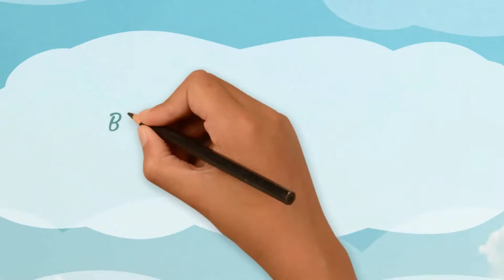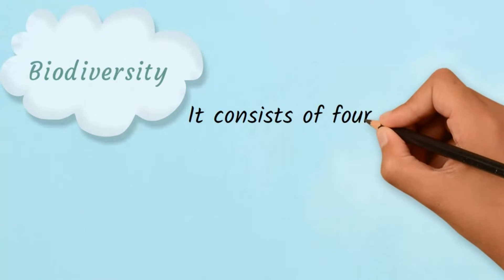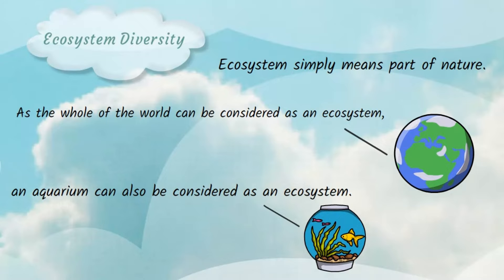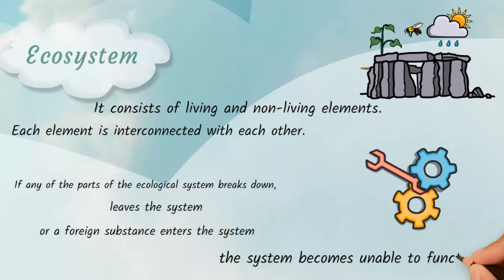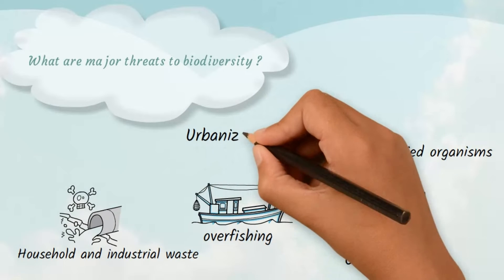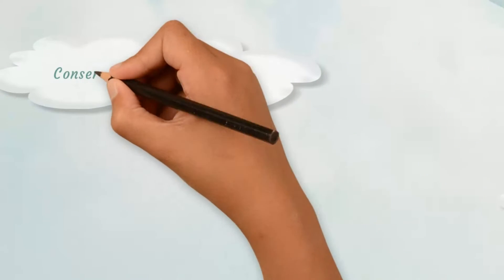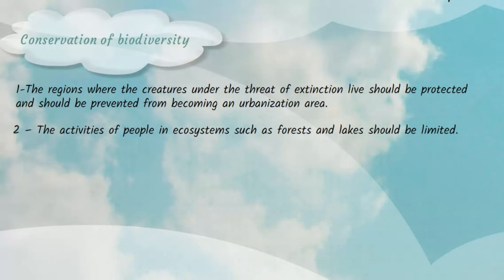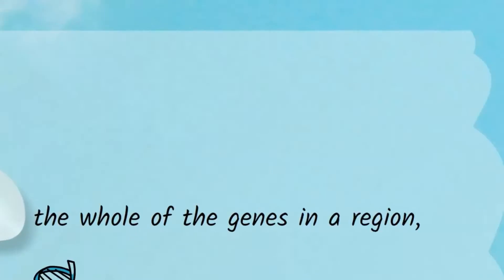Biodiverzita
VĚDECKÁ KAVÁRNA PRO DOSPĚLÉ - 2020-1-TR01-KA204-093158
Projekt strategického partnerství Erasmus+ v oblasti vzdělávání dospělých podporovaný tureckou národní agenturou.

Projekt přispívá k motivaci k celoživotnímu učení a sociálnímu začleňování dospělých tím, že vědecké poznatky činí zábavnými a zajímavými i pro dospělé.

"Podpora Evropské komise pro vydání této publikace nepředstavuje souhlas s obsahem, který odráží pouze názory autorů, a Komise nemůže být zodpovědná za jakékoli použití informací v ní obsažených."